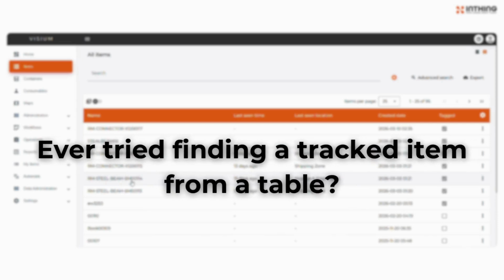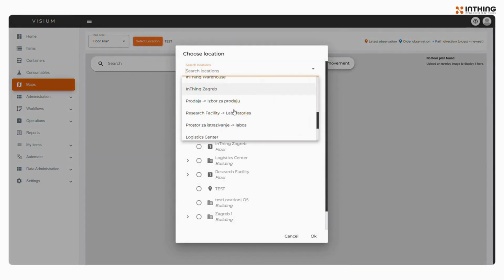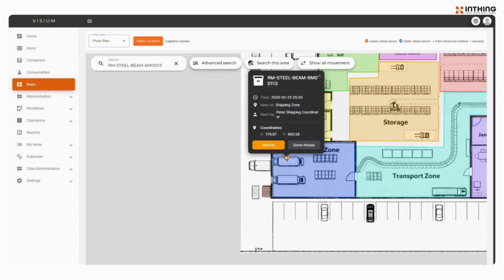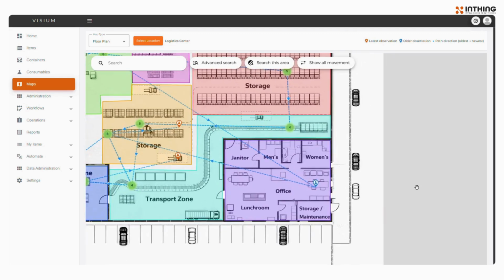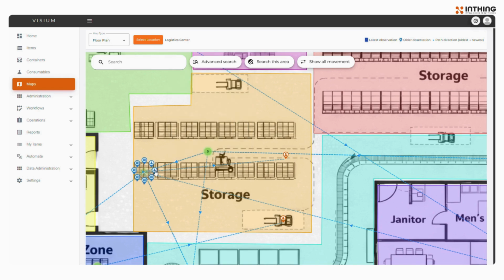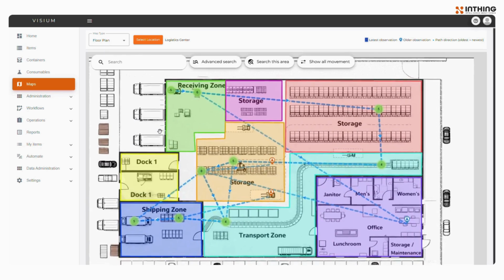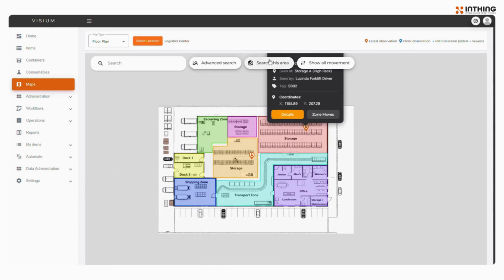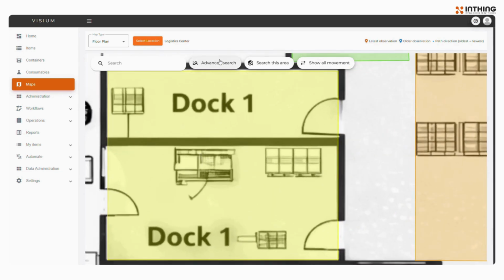VISIUM Maps Demo — Asset Visibility on the Warehouse Floor Plan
In warehouse environments, tracking data is only as useful as it is easy to understand.

In this short demo, we show how the Maps feature in VISIUM turns item tracking into a clear visual overview on the actual warehouse layout — so teams can locate assets faster, understand movement in context, and focus on the area that matters.

What you’ll see in the video:

Real-time locate: search an item and instantly see its exact position on the map, with the latest observation details

Movement visualization: view where an item moved over time and how it reached its current location

Area-based search: select a zone and see which tracked items are currently inside that area

Observation trail: jump from item history to the exact spot on the floor plan

This is built for asset visibility and item tracking — making the data easier to explain, easier to use, and easier to act on.